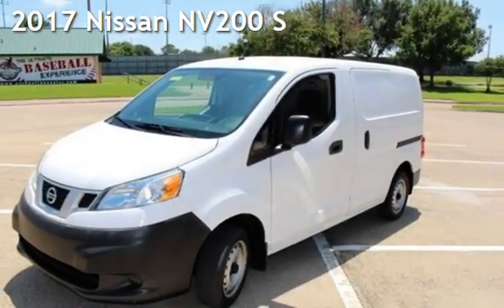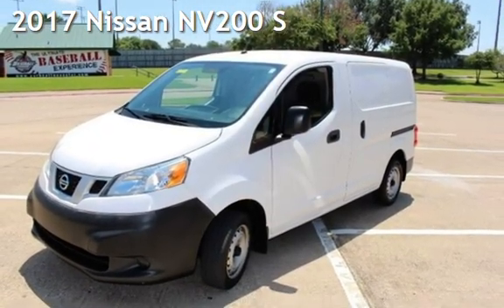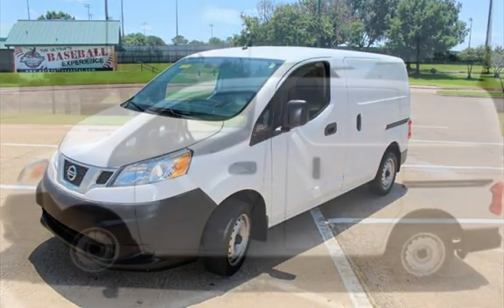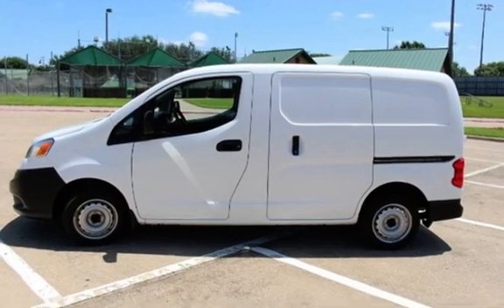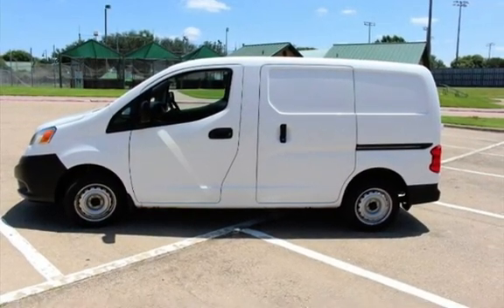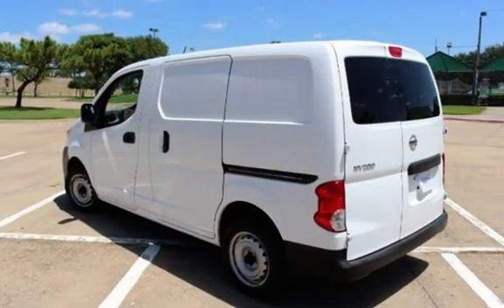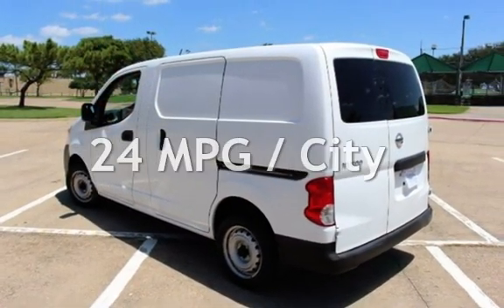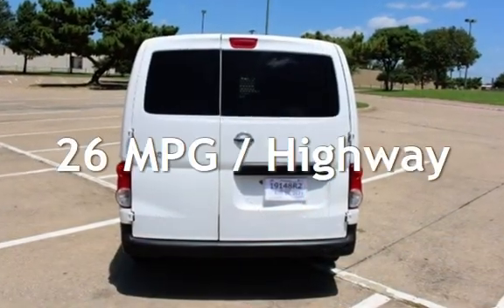2017 Nissan NV200 S for sale in Euless, TX